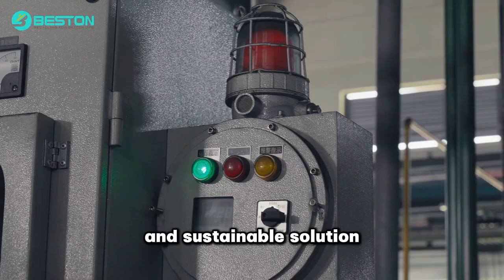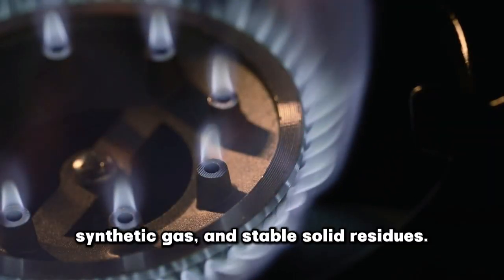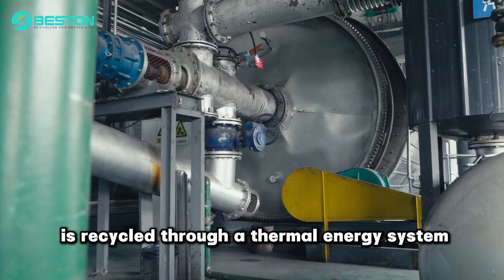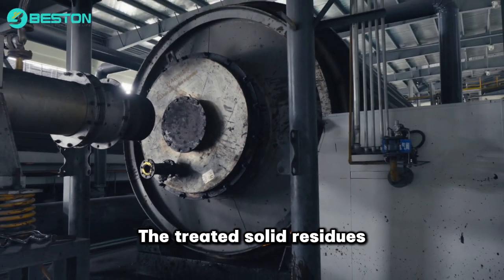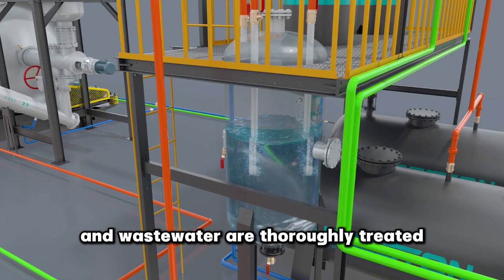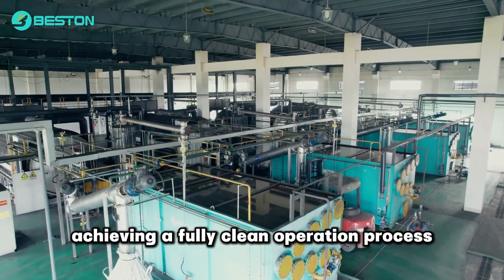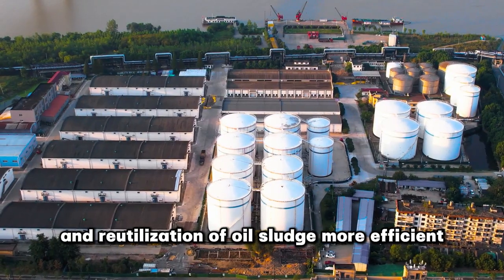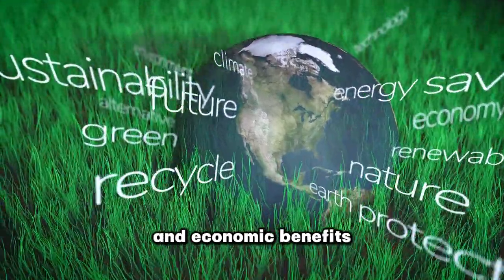Oil Sludge Treatment: Reduction, Resource Utilization, and Harmless Disposal.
The treatment of oil sludge has long been a significant environmental challenge in the petroleum industry. Traditional methods often suffer from inefficiency, resource wastage, and the risk of secondary pollution. Beston’s pyrolysis technology, with its core goals of “reduction, resource utilization, and harmless disposal,” offers the industry a more intelligent and sustainable solution.
Beston pyrolysis equipment utilizes precise pyrolysis processes to efficiently convert oil sludge into fuel oil, synthetic gas, and stable solid residues. The fuel oil can be directly used for industrial energy needs, while the synthetic gas is recycled through a thermal energy system to power the equipment, significantly reducing external energy consumption. The treated solid residues have a very low oil content and can either be safely disposed of or used as raw materials for construction. The system is equipped with multiple purification units, ensuring that the exhaust gases and wastewater are thoroughly treated to meet environmental standards, achieving a fully clean operation process.
Beston’s oil sludge pyrolysis combines thermal washing treatment and pyrolysis technology, making the recovery and reutilization of oil sludge more efficient. This advanced system transforms waste into valuable materials, ensuring both environmental sustainability and economic benefits.